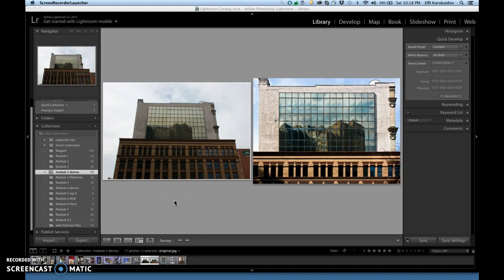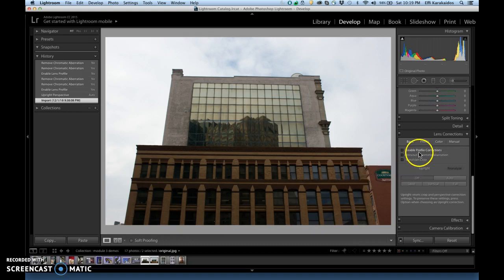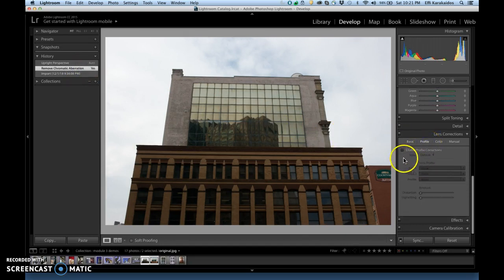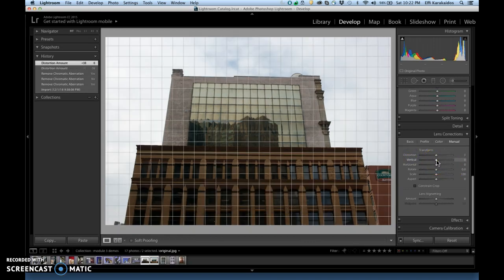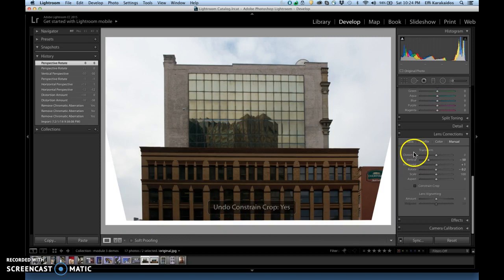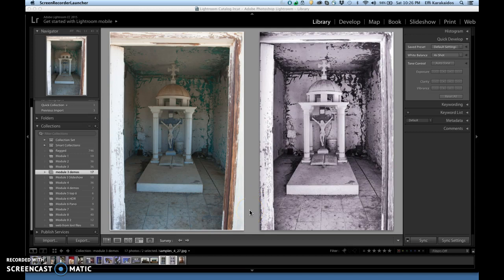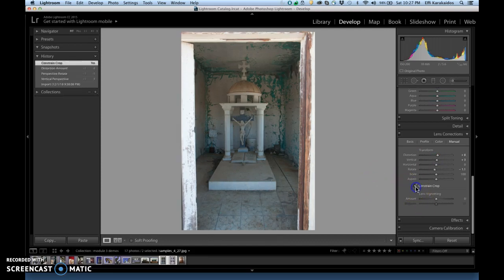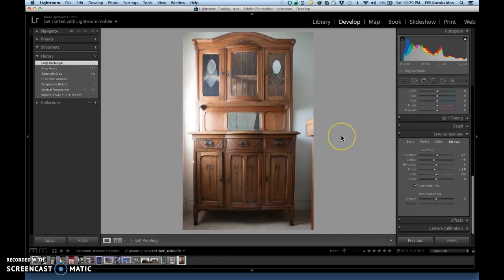Lesson 3 Develop Module: Lens Corrections